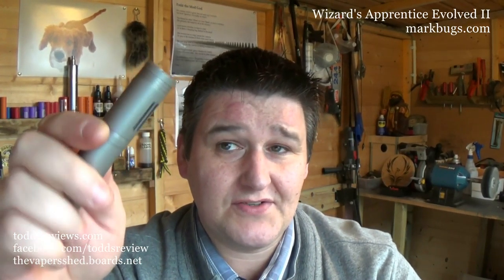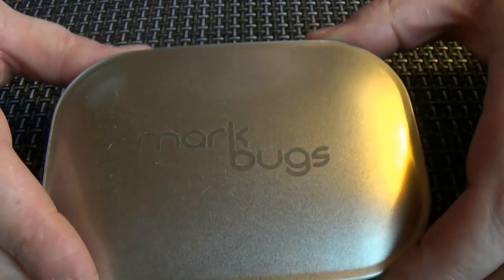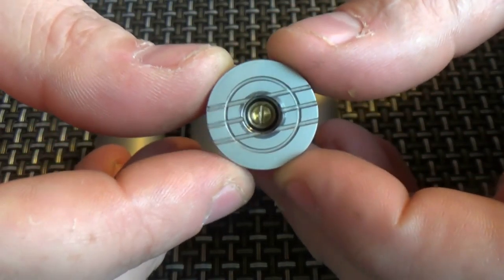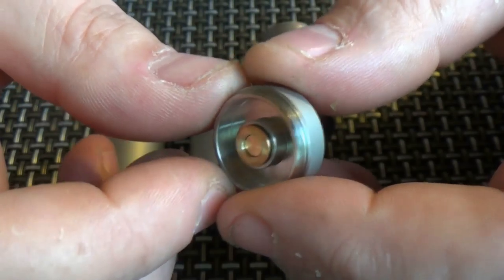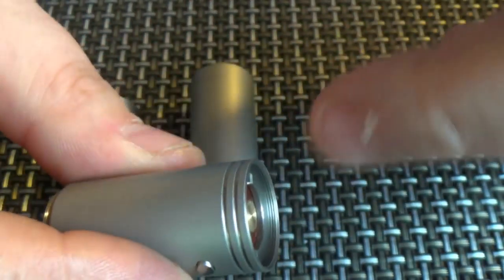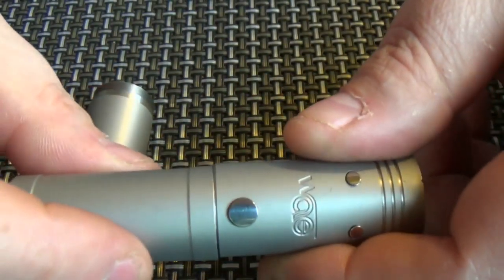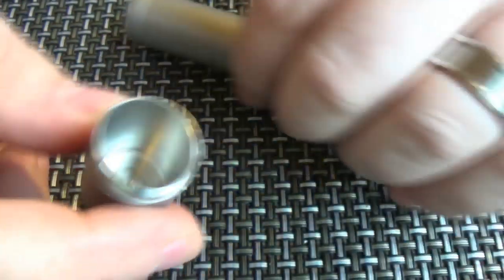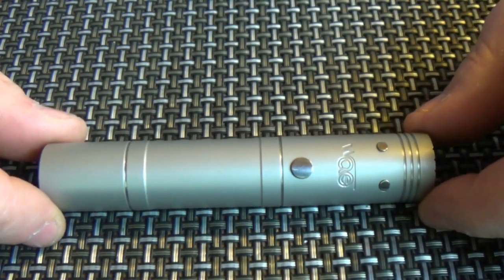Wizard's Apprentice Evolved II by Mark Bugs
markbugs/